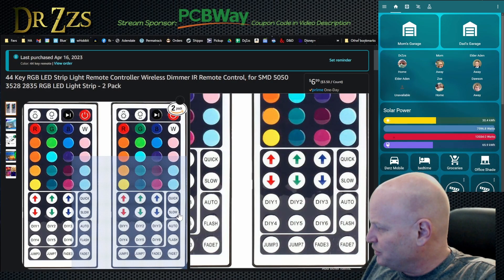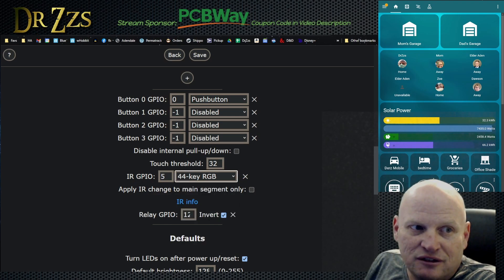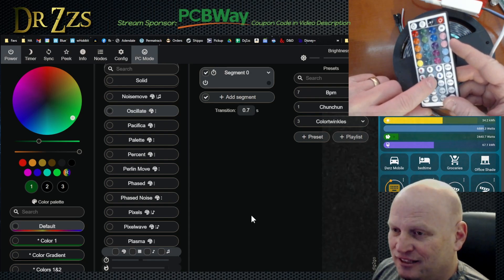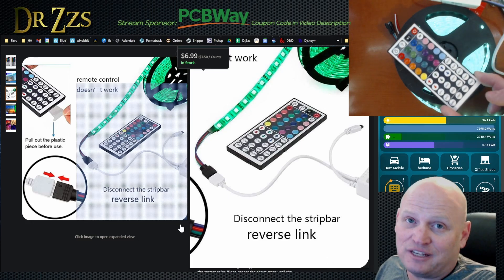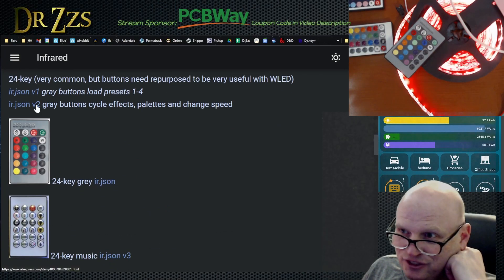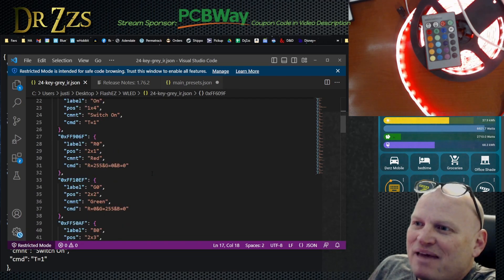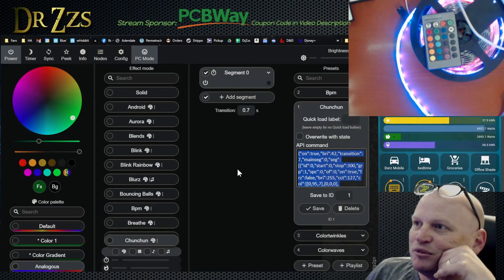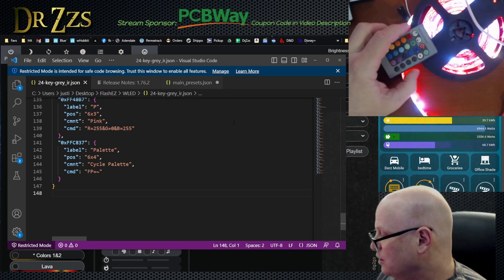Use any IR Remote w/ WLED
The new Dig2go Controller comes with an IR receiver, but how do we unlock this magical power?  First you need to get an IR Remote.  I got a pair of 44 Key Remotes from Amazon for pretty cheap:
The configuration for this Remote is already pre-loaded  into the latest version of WLED.  Select it from the dorpdown and you're in business.  But, there are other ways to do even More with IR remotes. There are json files available for all the most common LED IR Remotes. You can grab any one of those files modify it if you want to, and upload it to your Dig2go.  Those files are available here:
The formatting you need to set your own "cmd" is found on this page: HTTP Request API